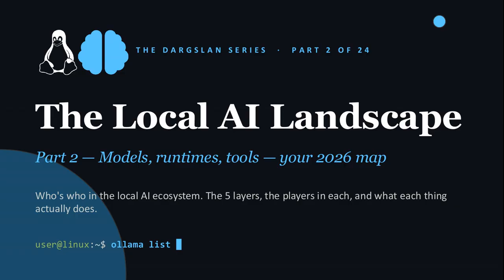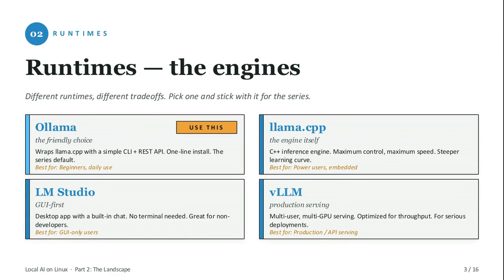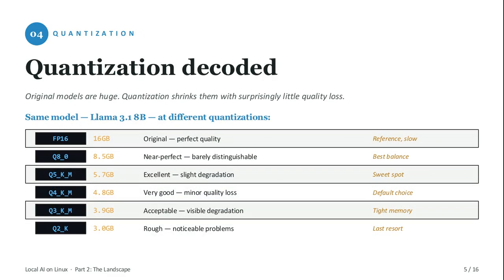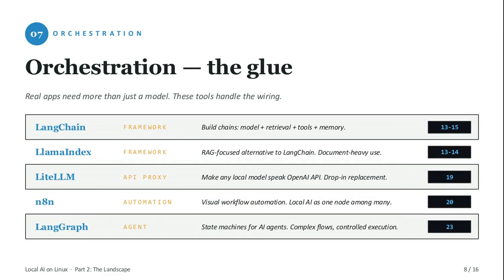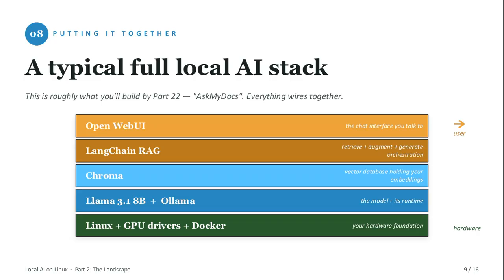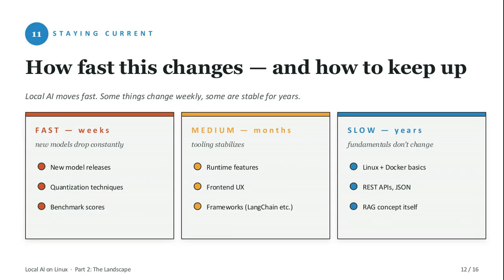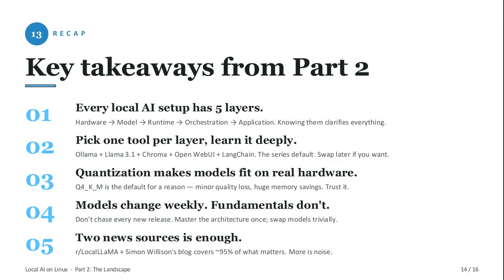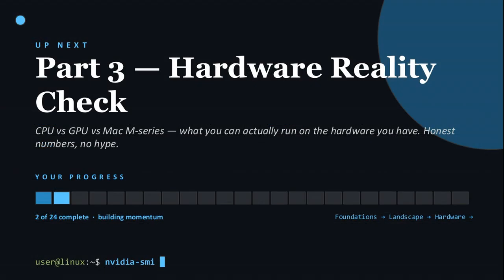Local AI on Linux #2 — The Local AI Landscape | Models, Runtimes, Tools — Your 2026 Map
Part 1 was WHY local AI. This is WHO — the players, the layers, the picks. A reference map you'll bookmark and revisit through the next 13 parts. We walk the 5-layer stack, the major model families (Llama, Mistral, Qwen, Phi, Gemma), decode quantization properly (Q4_K_M, Q8_0 — what they really mean), and reveal what this series will use: Ollama + Llama 3.1 8B + Chroma + Open WebUI + LangChain.

The goal: when a name shows up later, you already know where it sits and what it does.

✓ The 5-layer local AI stack — what each layer does
✓ Runtimes: Ollama, llama.cpp, LM Studio, vLLM — when to use which
✓ The 5 major model families: Llama, Mistral, Qwen, Phi, Gemma
✓ Quantization decoded — FP16, Q8_0, Q5_K_M, Q4_K_M, Q3_K_M, Q2_K
✓ Vector DBs: Chroma, Qdrant, pgvector, FAISS
✓ Frontends: Open WebUI, AnythingLLM, Continue, Custom CLI
✓ Orchestration tools: LangChain, LlamaIndex, LiteLLM, n8n, LangGraph
✓ What this series uses (and why)
✓ What we deliberately SKIP (training, fine-tuning, image gen deep dive)
✓ Where the field changes fast, where it's stable
✓ 2-3 news sources — enough to stay current without drowning

⏱️ TIMESTAMPS

00:00 Intro
00:30 The 5-layer stack
01:00 Runtimes — the engines
01:30 Model families in 2026
02:00 Quantization decoded
02:30 Vector databases
03:00 Frontends
03:30 Orchestration
04:00 A typical full stack
04:30 What this series uses, and why
05:00 What we skip, and why
06:00 Speed of change
07:00 News sources — 2-3 is enough
07:30 Recap + cheat sheet